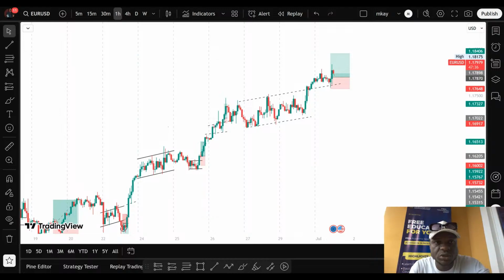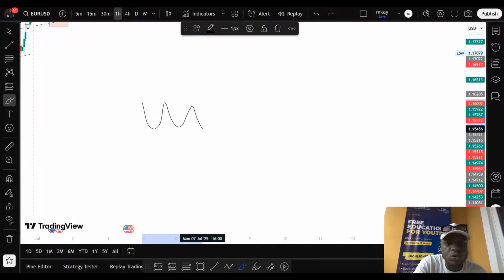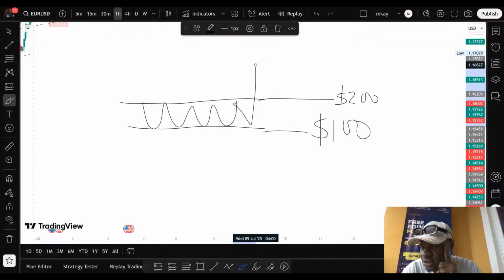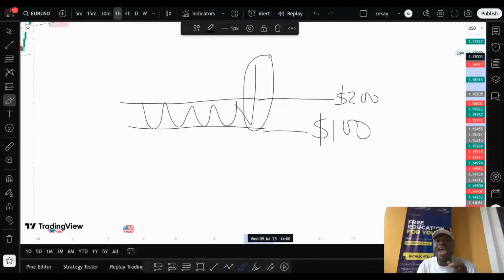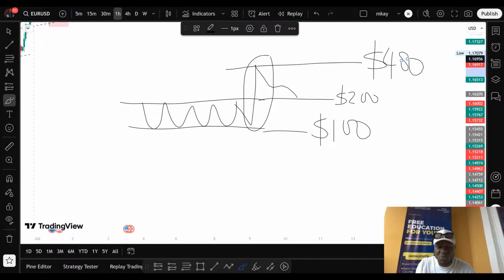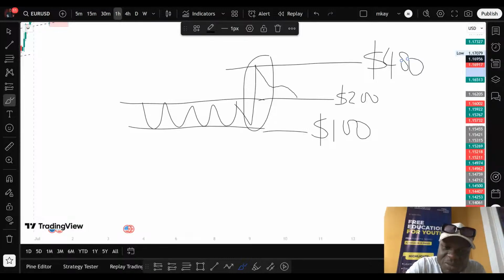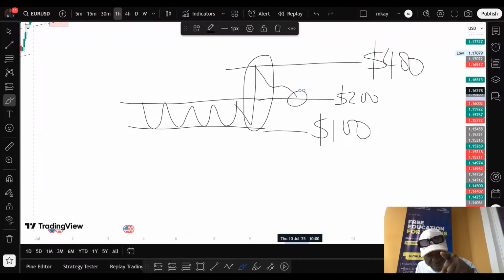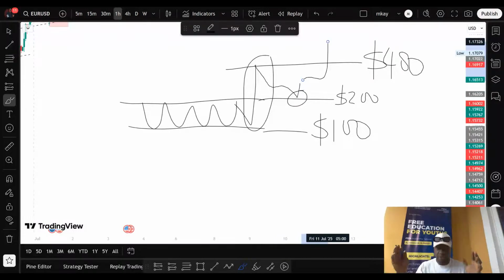LIVE ANALYSIS ON EURUSD, BTCUSD 1ST JULY 2025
Looking at the possibilities of going for a LONG or SHORT in the market today